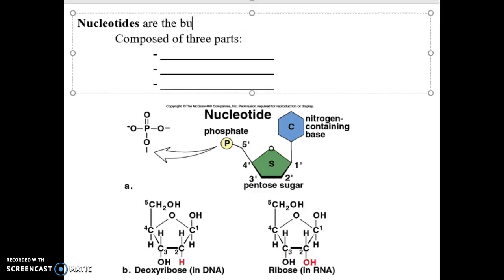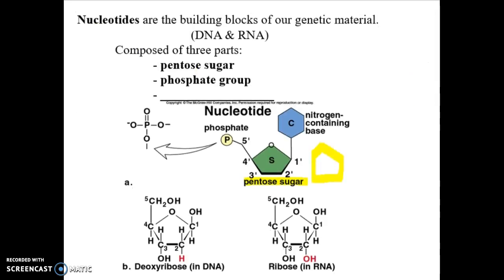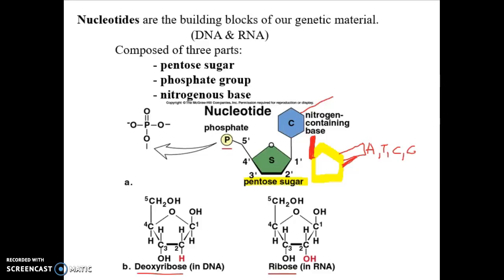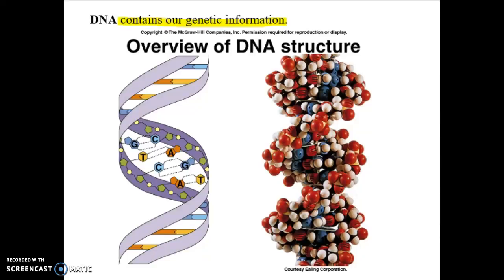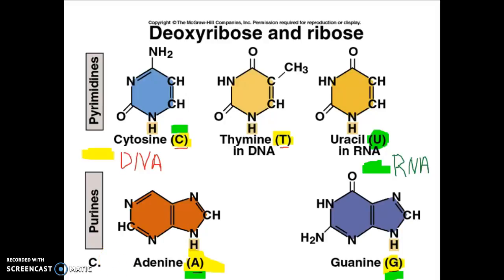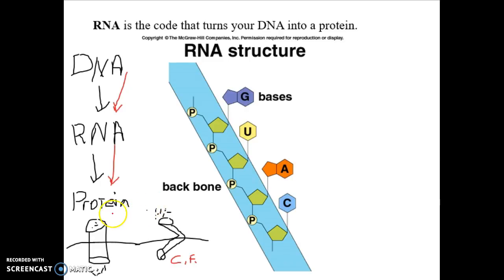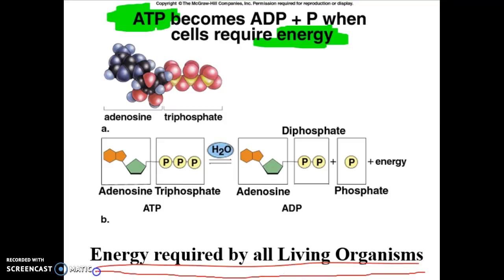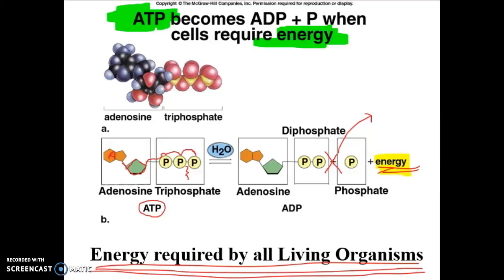Chemistry of Organic Molecules 5